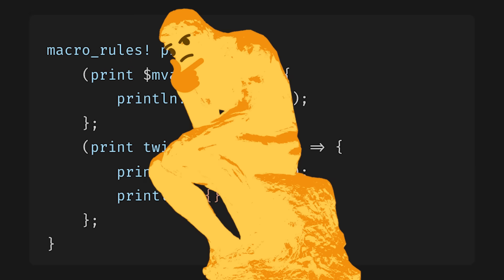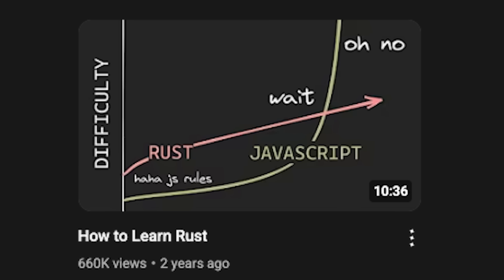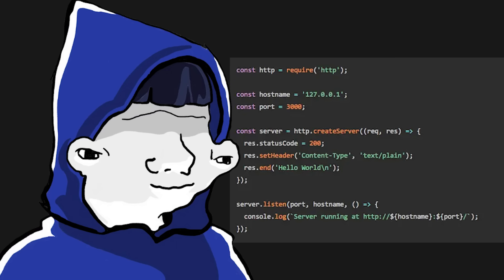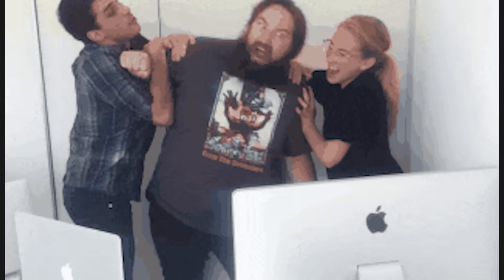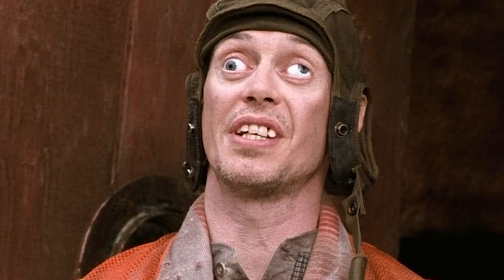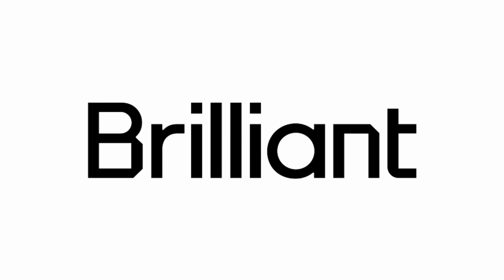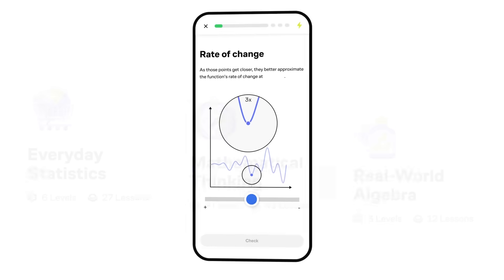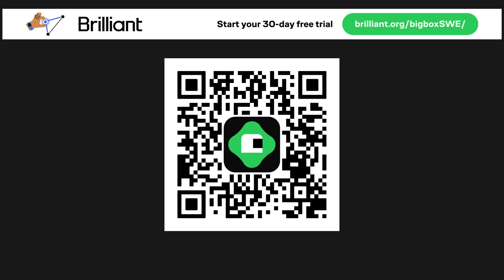Stages of Learning Rust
rust is crazy man